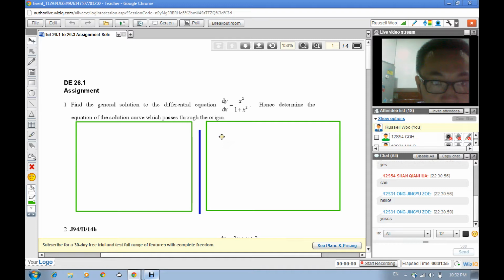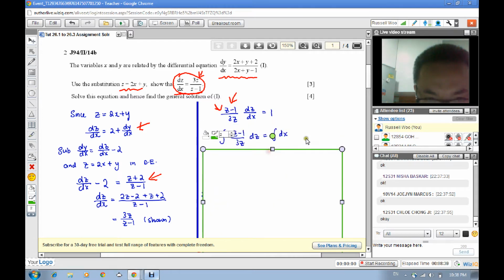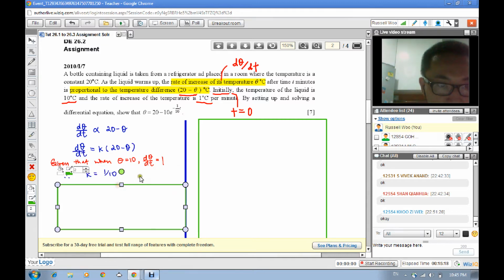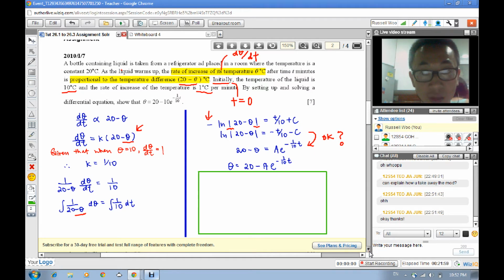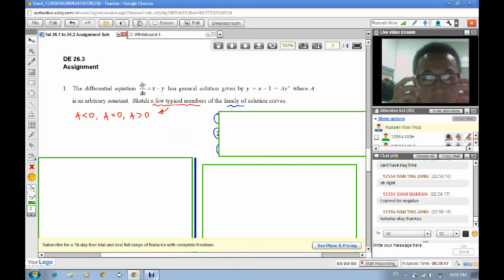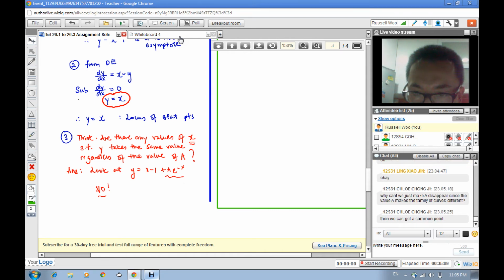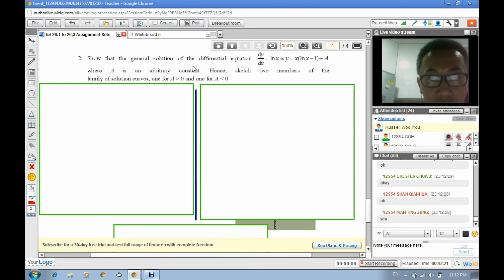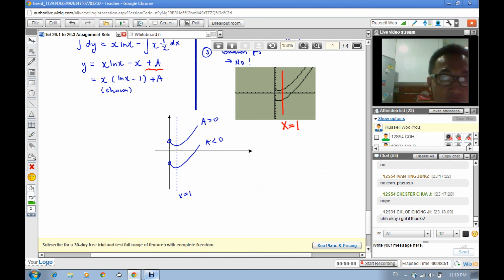DE 26.1 to 26.3 Assignment Questions